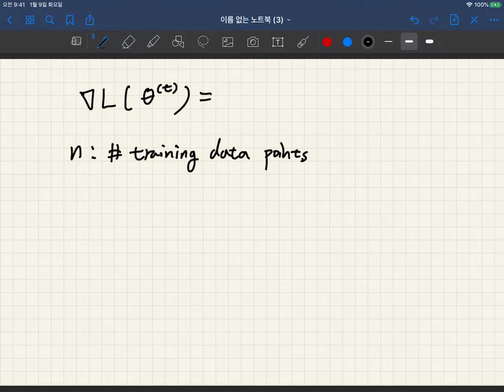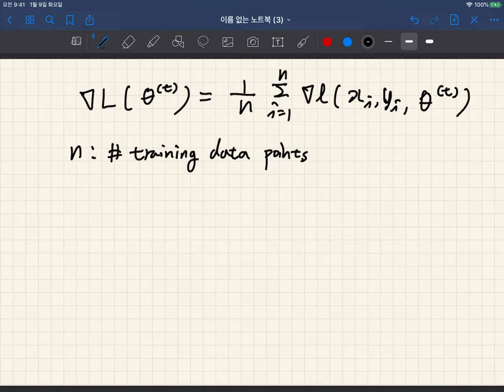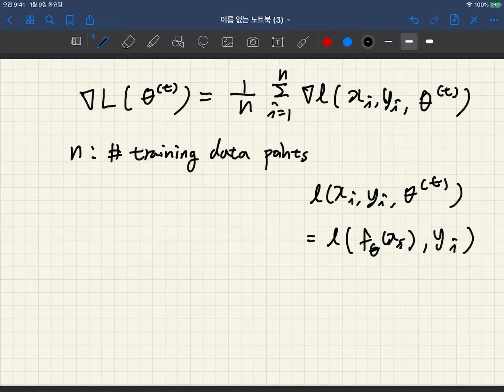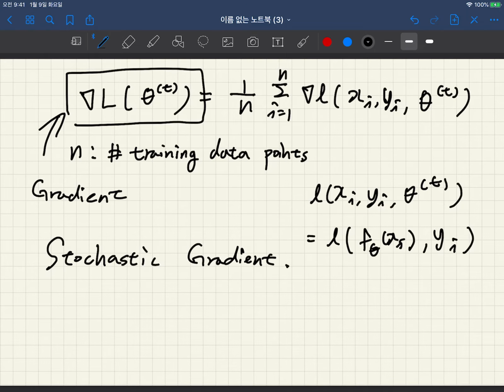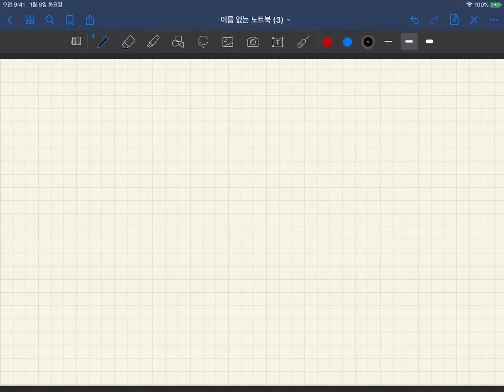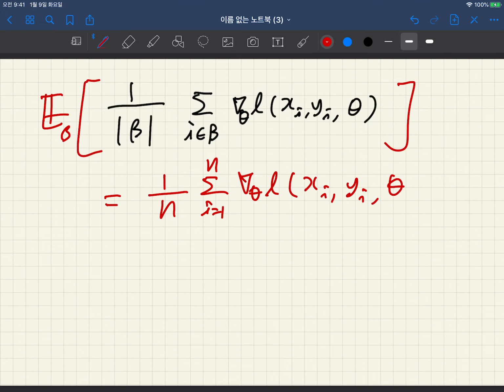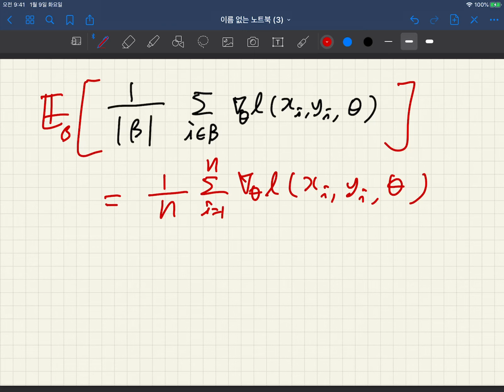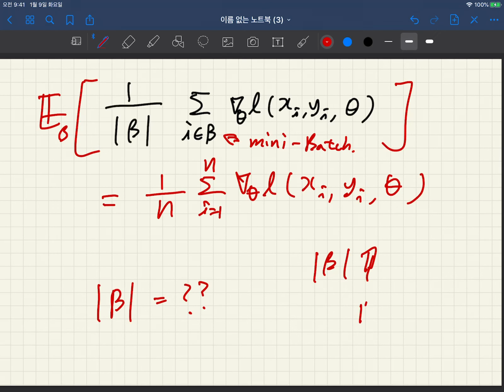[W3-4] stochastic gradient